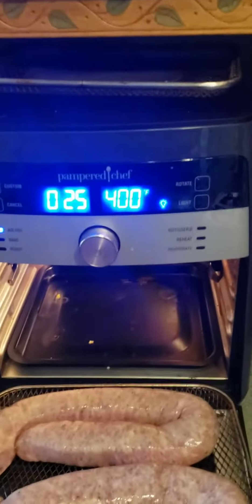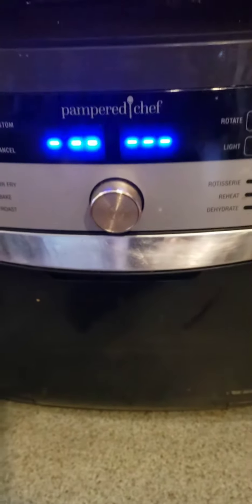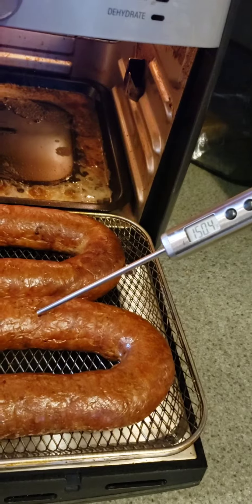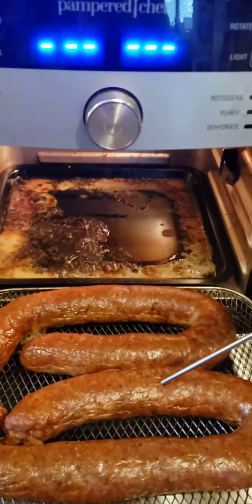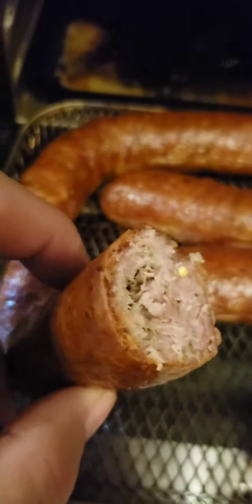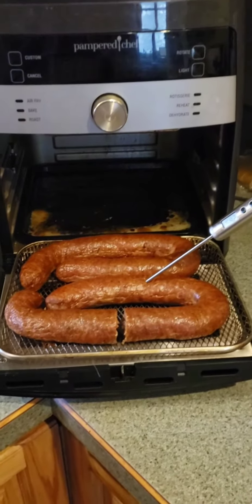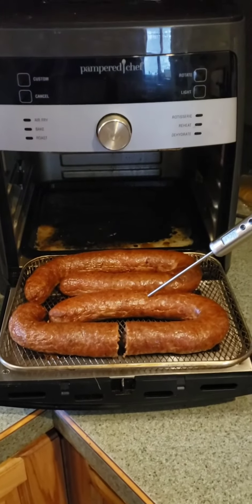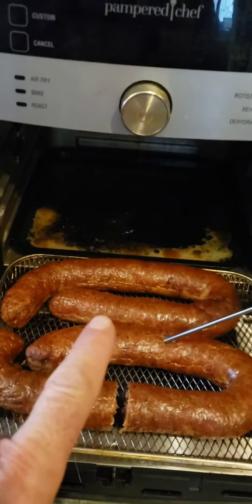Pampered Chef Air Fryer Kielbasa. cooked Perfectly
We had 80lbs of this made this summer and I've cooked this sausage in a pellet smoker before, and this Air Fryer version is every bit as good! Cooked Perfectly and Delish!

If you are interested in a Pampered Chef Deluxe Air Fryer, contact my friend Jim Johnston!